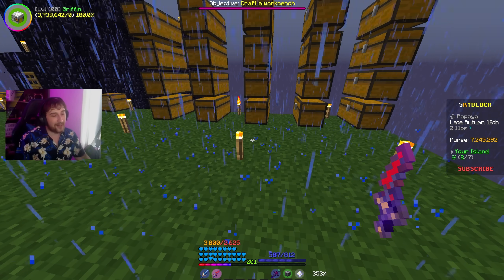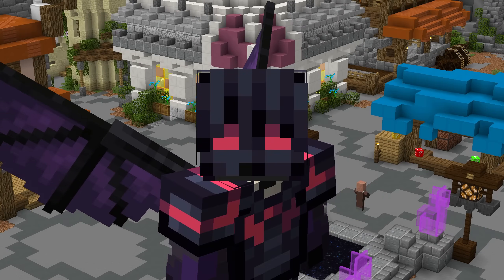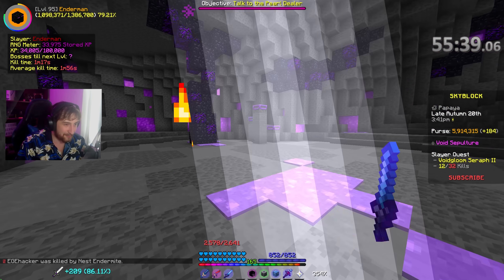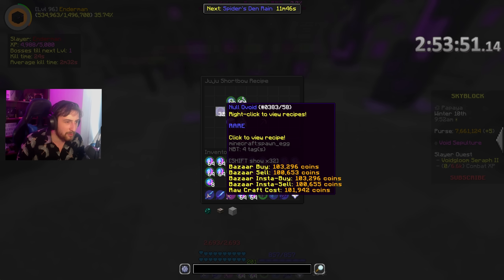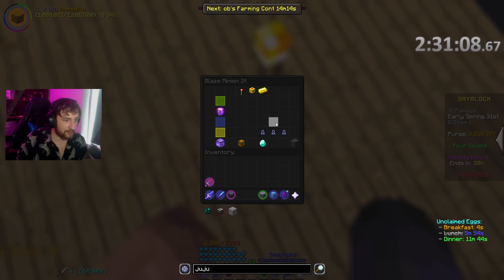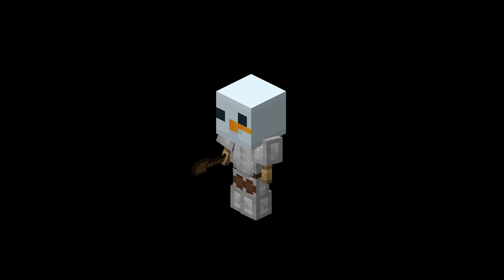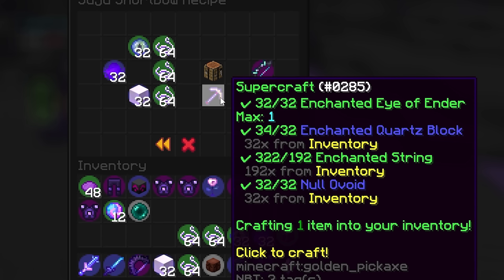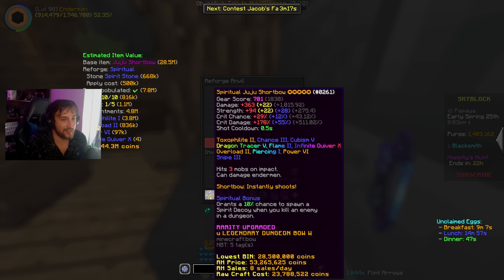we MIGHT be ready for master mode now (Hypixel Skyblock IRONMAN)